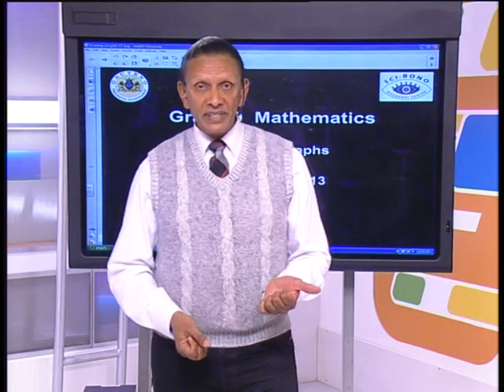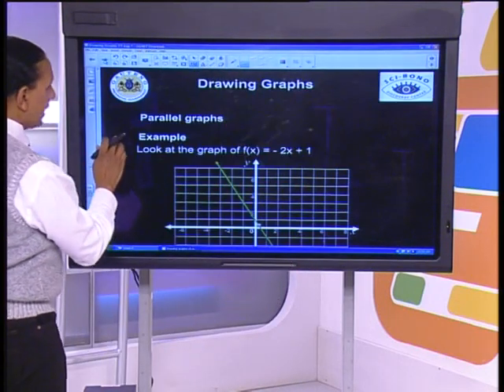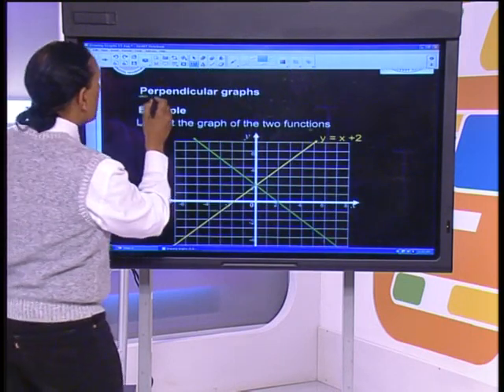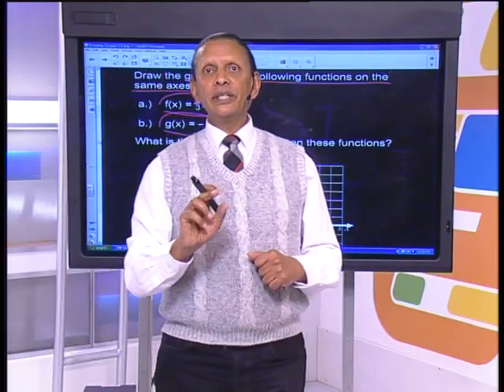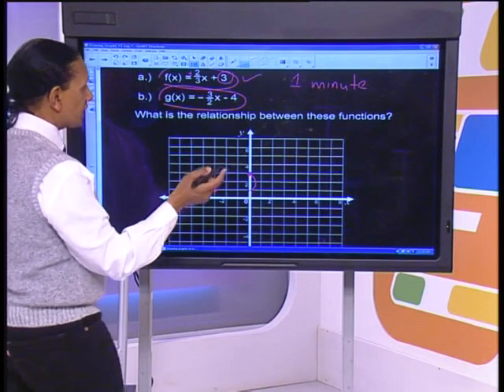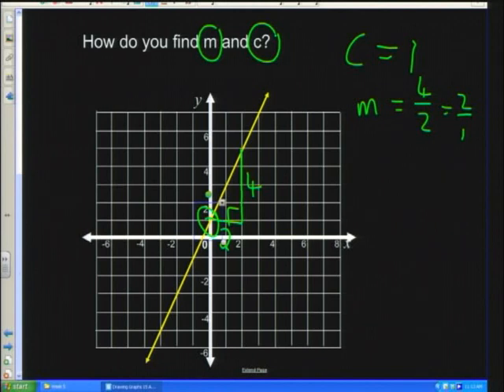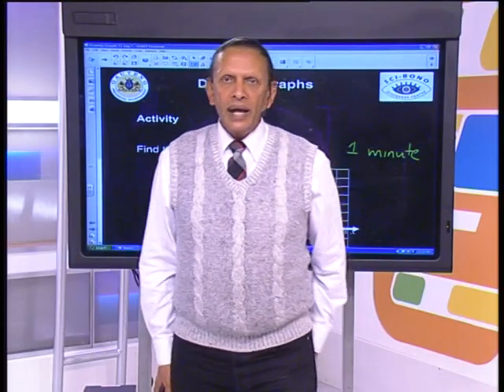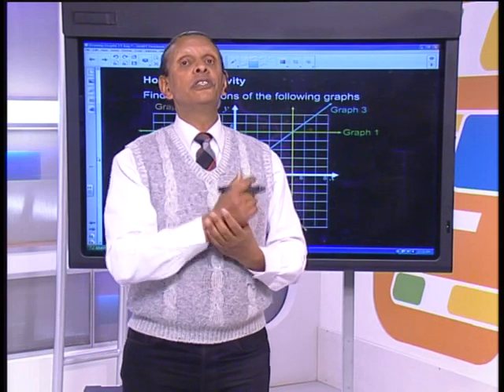Grade 9 Graphs